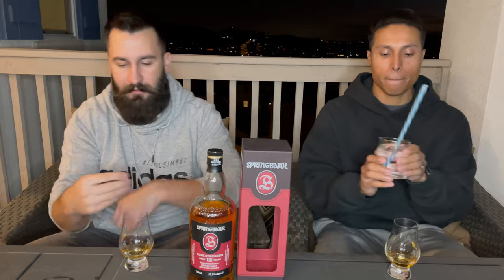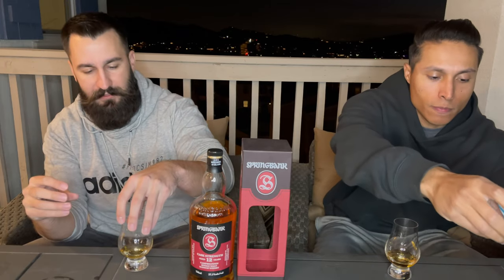Whisky review 7 - Springbank 12 Cask Strength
Today I am joined again by my good friend Andrew as we review the Springbank 12 cask strength.